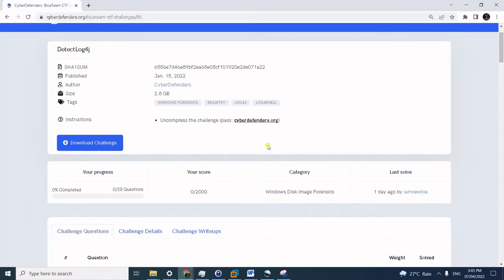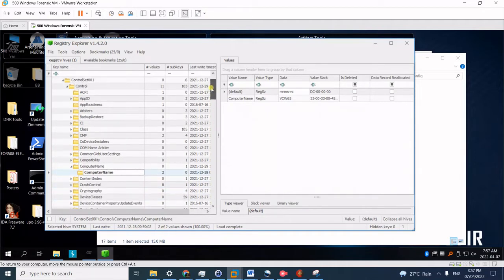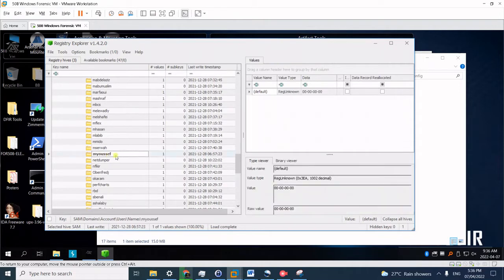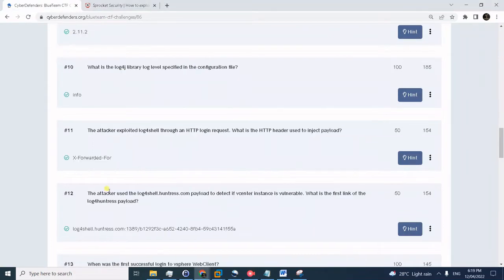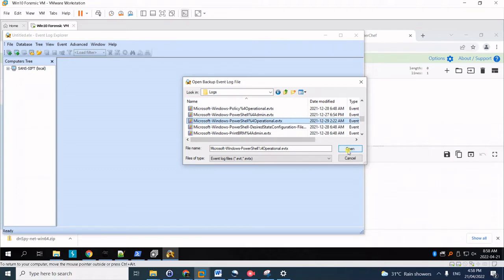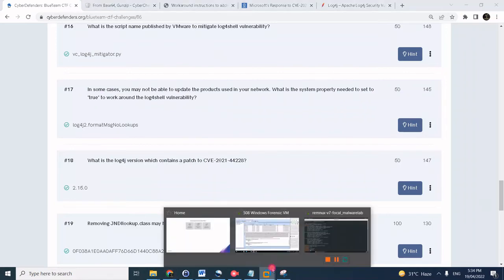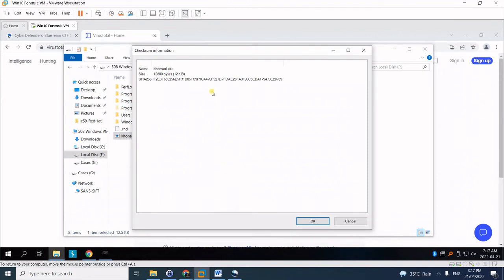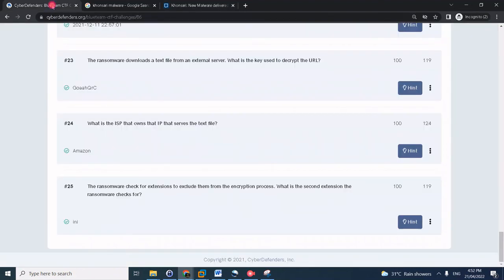Cyberdefenders.org DetectLog4J CTF Walkthrough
Hello again to another blue team CTF walkthrough this time get ready to get your hands dirty with little bit of registry forensics and malware reverse engineering and for sure you will learn a thing or two and add valuable knowledge as a blue team professional.